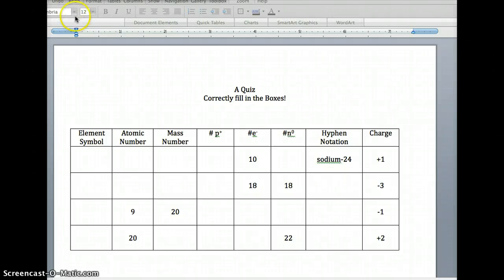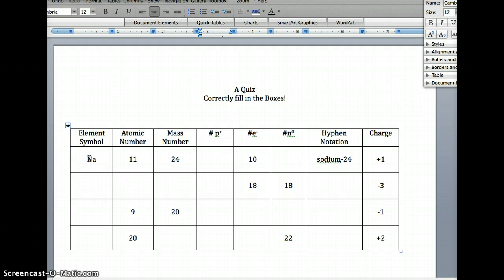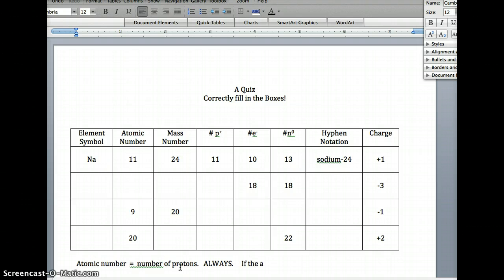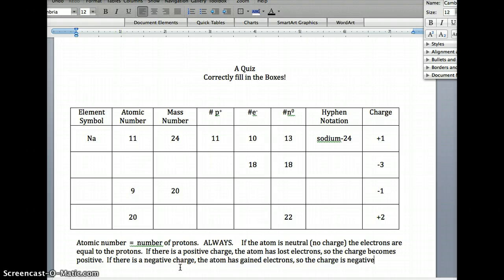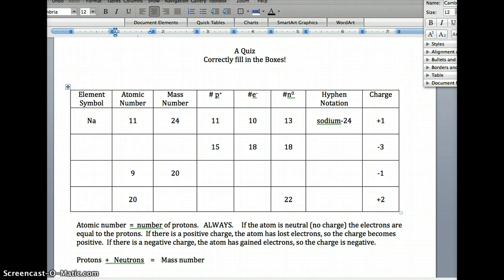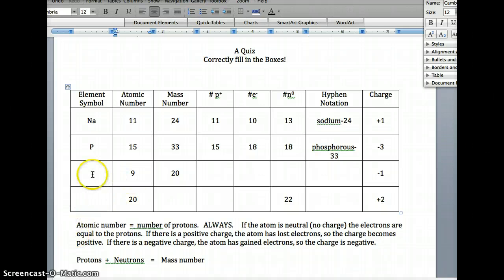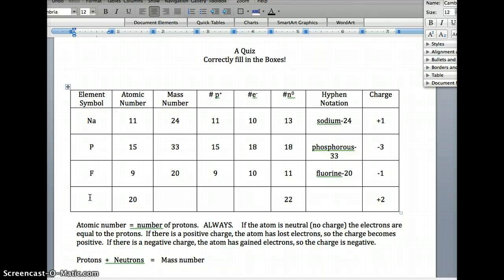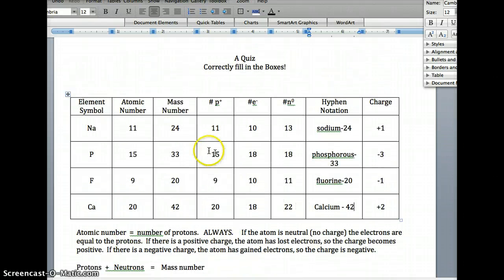Ion Quiz Review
Review of the ion quiz